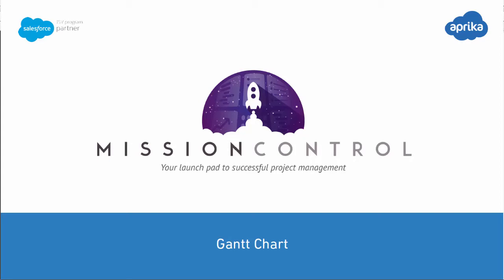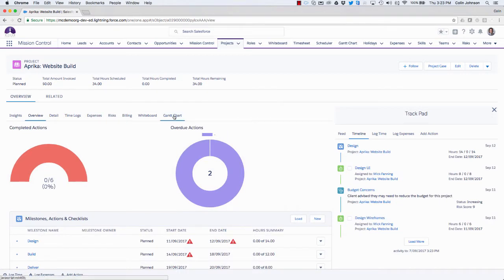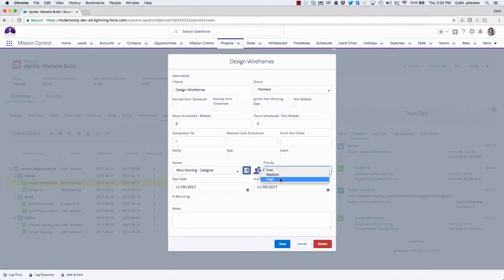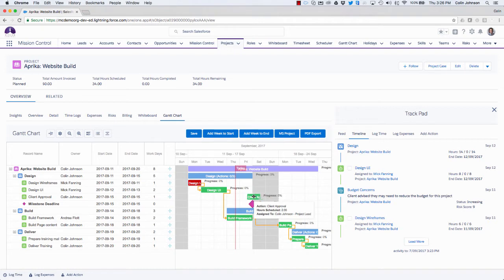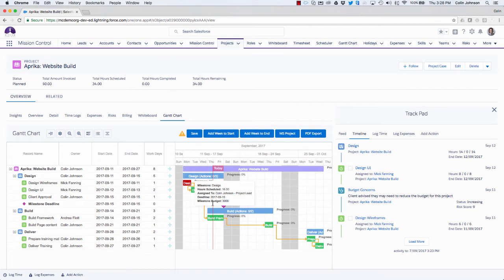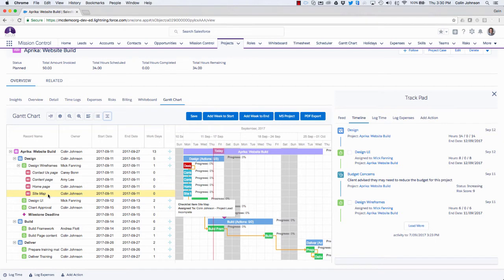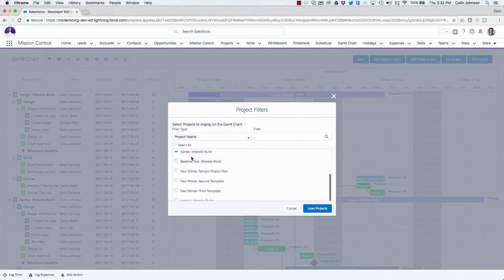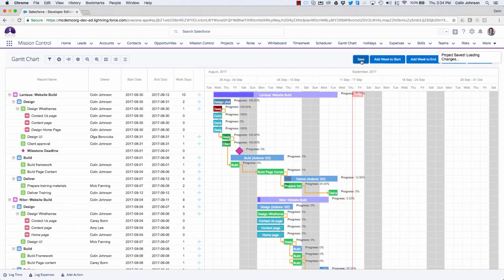Mission Control - Gantt Chart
Take a deep dive look into the various features you have available within the Mission Control Gantt Chart.